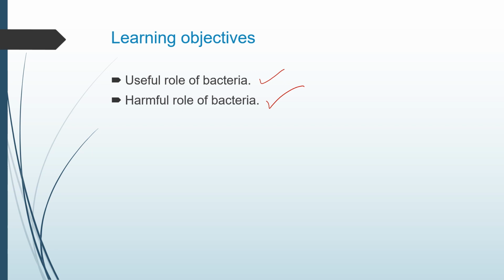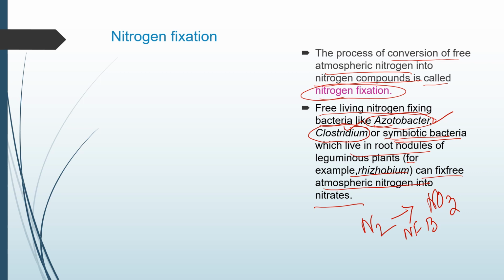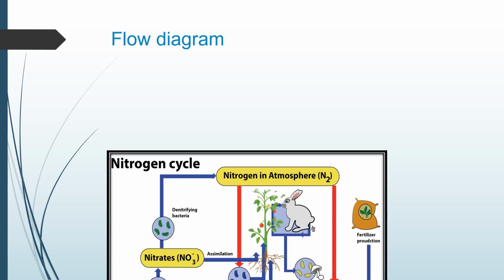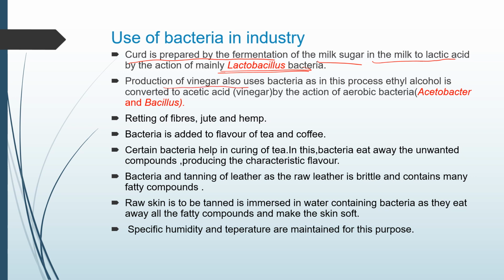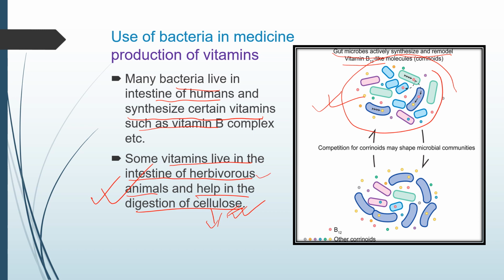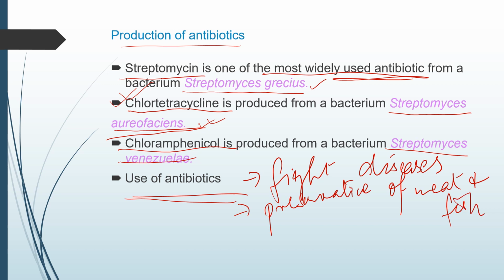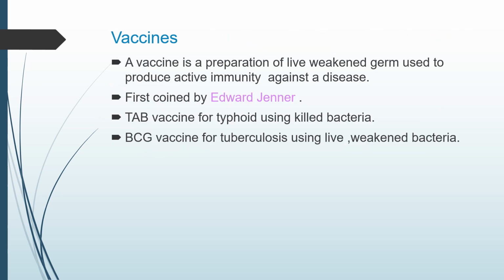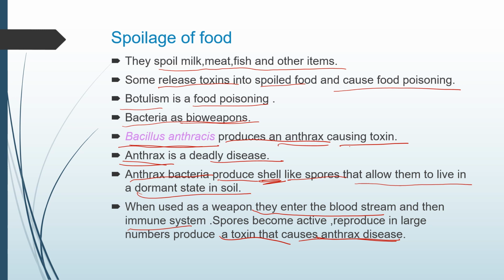Economic importance of bacteria I ICSE I Grade 9 I Useful and Harmful Effects I Biology I Part 2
In this video I have discussed about the useful effects and harmful effects of bacteria in details.
Please refer to the link given below for bacteria Part 1
Upcoming video will contain economic importance of Fungi.